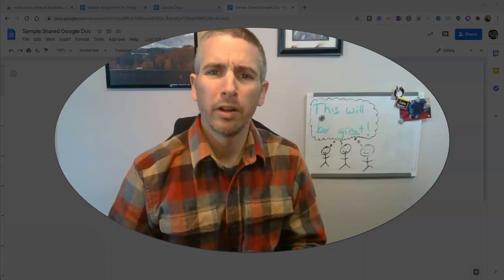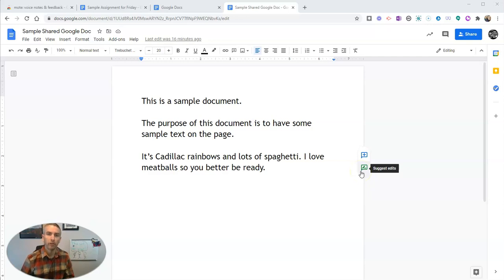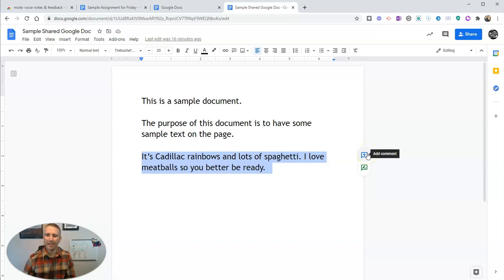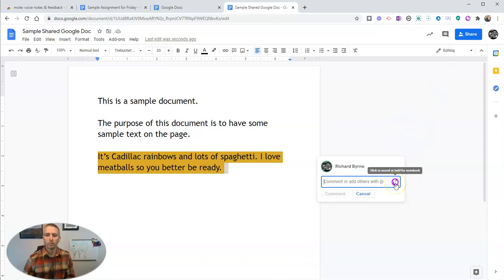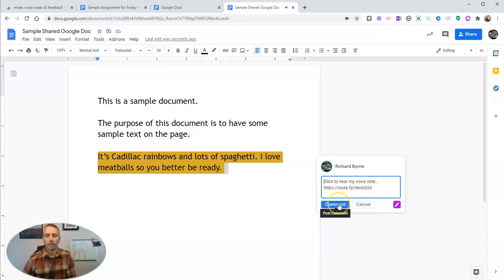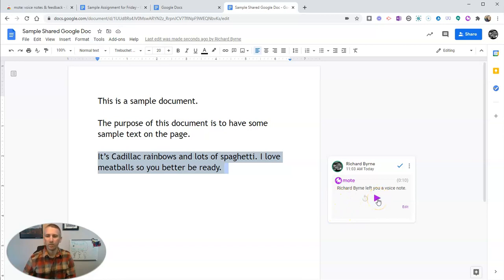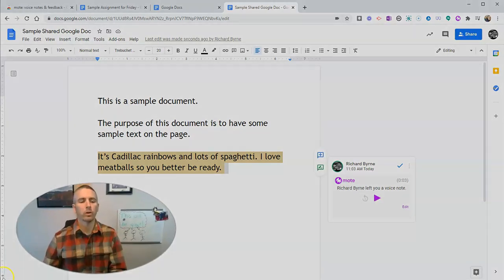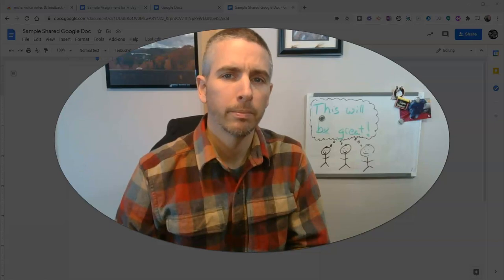How to Quickly Add Voice Comments to Google Documents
Here's a quick and easy way to add voice comments to Google Documents.